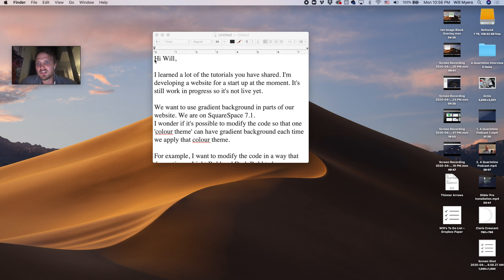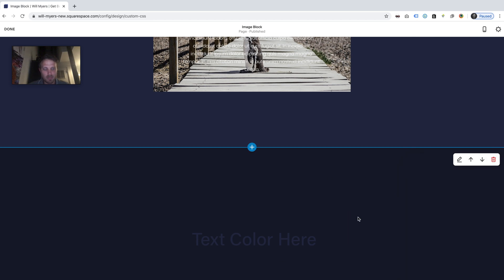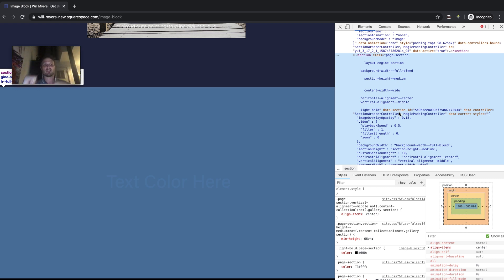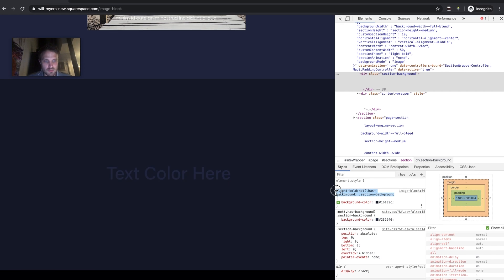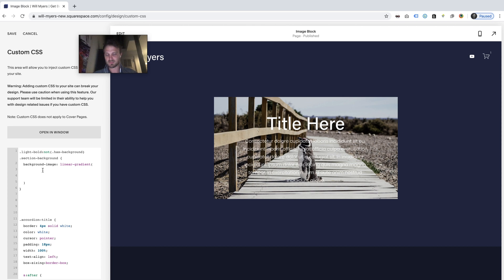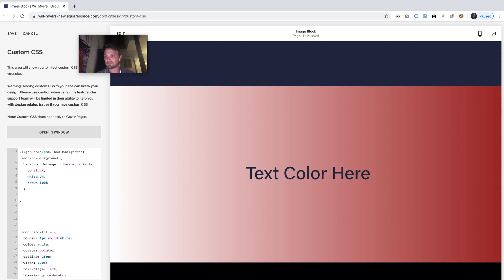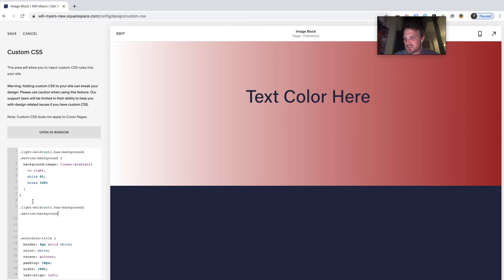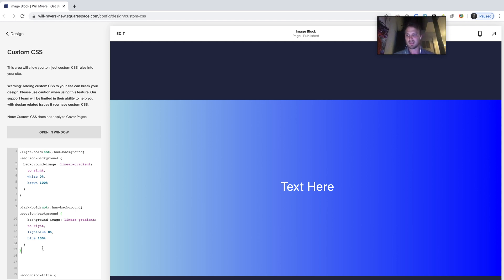Gradient Color Theme Backgrounds in Squarespace 7.1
Question: We are on SquareSpace 7.1. I wonder if it's possible to modify the code so that one 'colour theme' can have gradient background each time we apply that colour theme.

This video is my response.

Note: one thing I didn’t mention in this video is that if you want to change your primary color theme to gradient, the css is a little different.Check out my page below for a css snippet for each section.

Enhance your website - Shop the Plugin Store